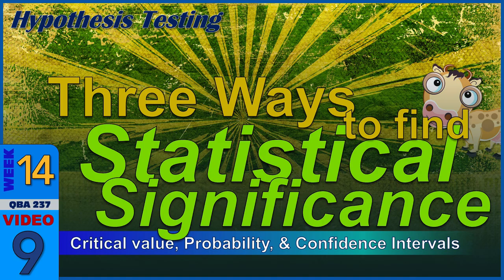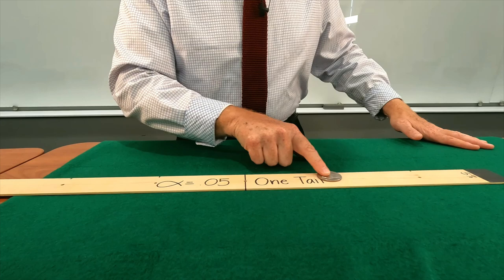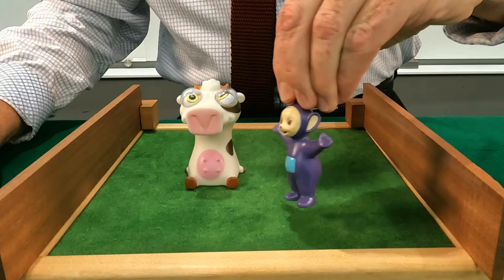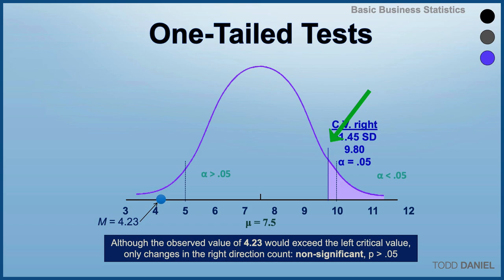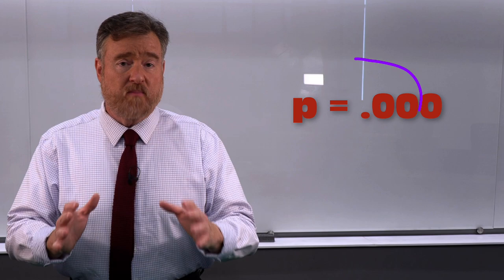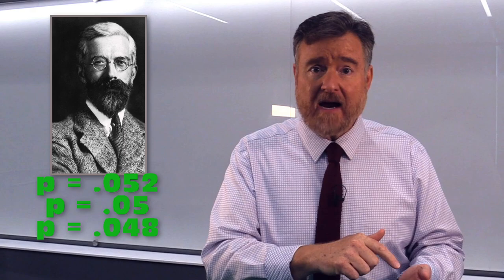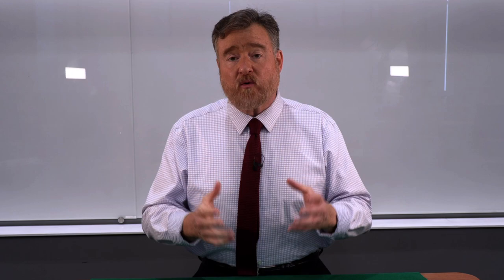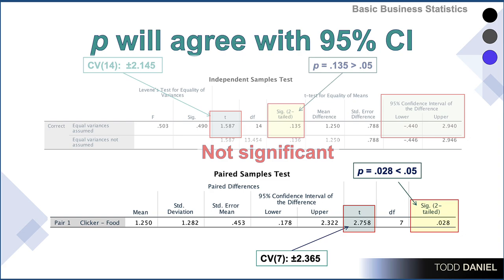THREE Ways to Find Statistical Significance (14-9)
Expanding of the idea of criteria for significance, Dr. Daniel explains the Three Ways to Find Significance. The Critical Value is the “fence” that we use to determine if a test statistic is significant. The p-value: probability of finding the given test statistic if the null hypothesis is correct. The 95% Confidence Interval around the Mean: two values between which the mean will fall 95% of the time. In addition, Dr. Daniel explains Hypothesis Testing (Jerzy Neyman & Egon Pearson) versus Significance Testing (Ronald Fisher) for interpreting significance.
This video uses Stats Blocks to illustrate the statistical concepts of hypothesis testing. Stats Blocks were designed by Dr. Todd Daniel to explain abstract statistical concepts using concrete illustrations and inductive reasoning.
This video references cow tipping.

Three Ways to Find Significance
Test value exceeds a critical value
Probability value less than alpha value
Confidence interval does not contain the H0 value

Chapters
0:00 Three Ways to Find Significance
0:35 Critical values vs. test values
2:30 How big is 5% - Stats Blocks
3:44 Cow tipping is hypothesis testing
8:29 A warning about one-tail tests
9:32 p Values vs. alpha level
10:57 Interpreting probability with a dollar
12:30 Money is significance testing
15:02 Confidence intervals and your Ex
19:19 Always the same story